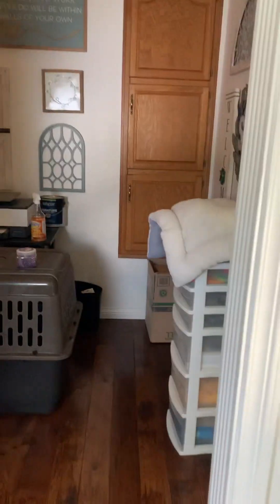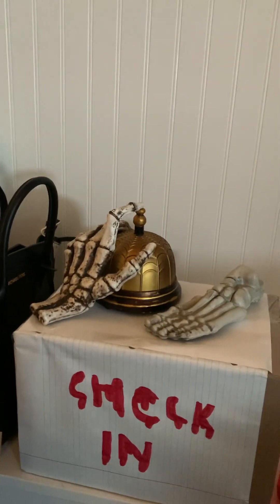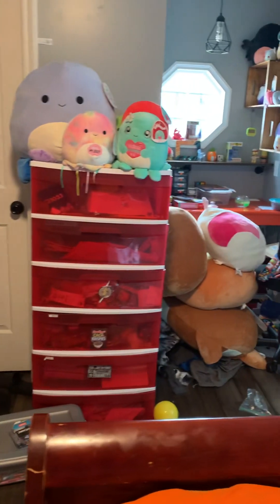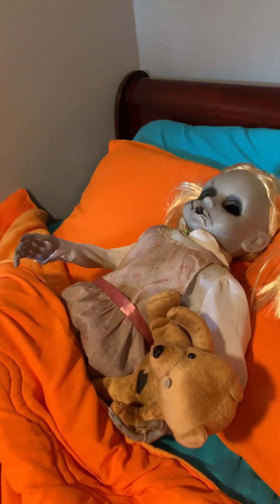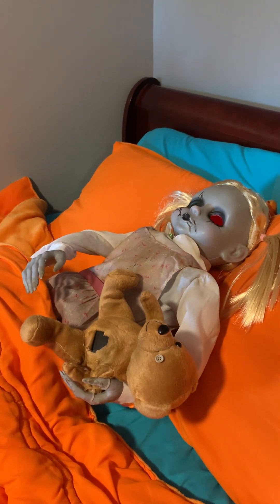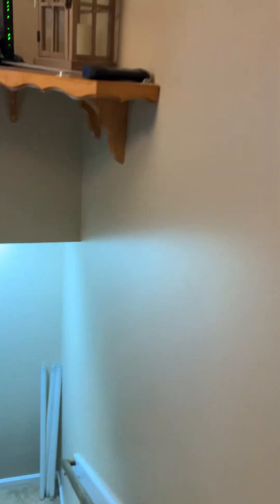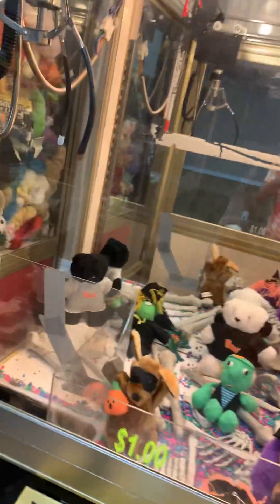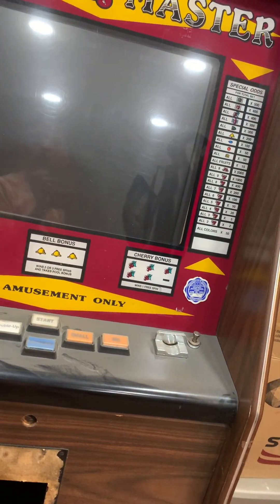Haunted hotel walkthrough Halloween 2023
I forgot to mention some of you are gonna think I’m dumb because I forgot to explain the reason crouchy isn’t working and some of you are gonna think I’m dumb because he’s unplugged but the reason the is not working is because his head doesn’t turn and he flicks when he moves to the right. Hope this clears up confusion and gave a nice day